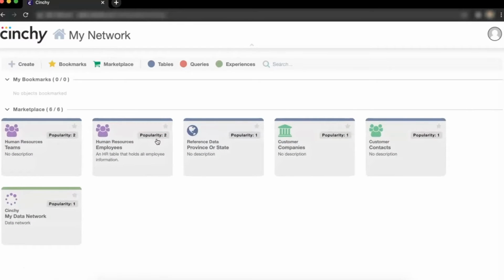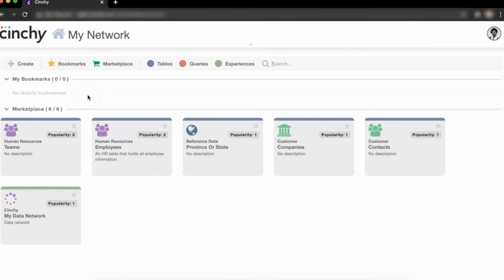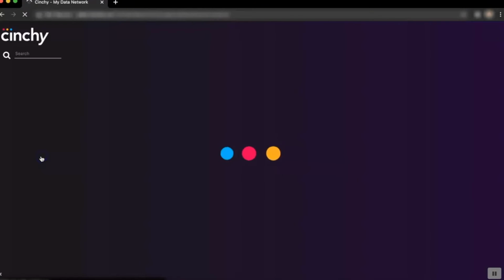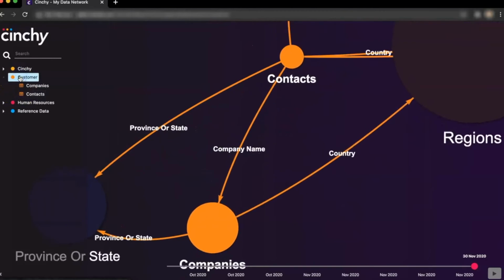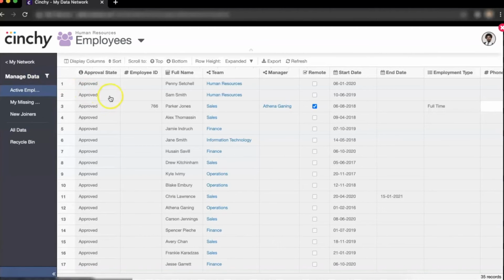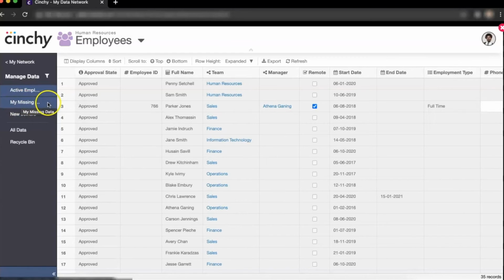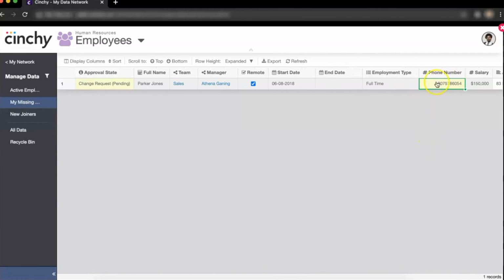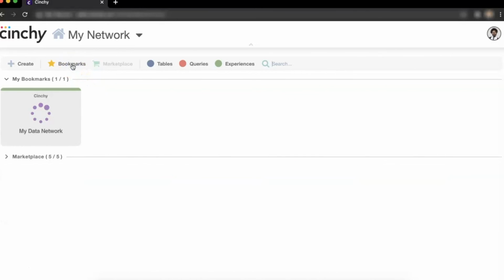Data Collaborator Series Part 1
The Data Collaborator series will take you though how a Data Collaborator can interact with Experiences in Cinchy.  Part 1 of this 4-part series will take you though how a Data Collaborator would logon, navigate and enter data in Cinchy along with introducing concepts such as Domains, Views.